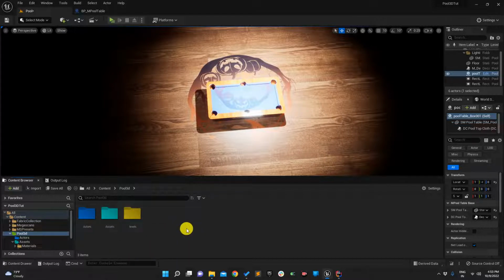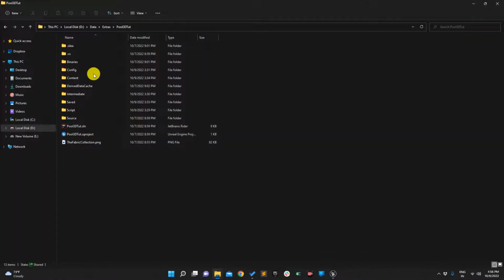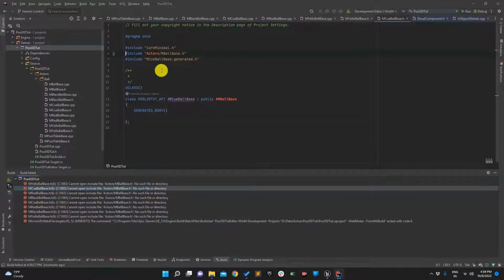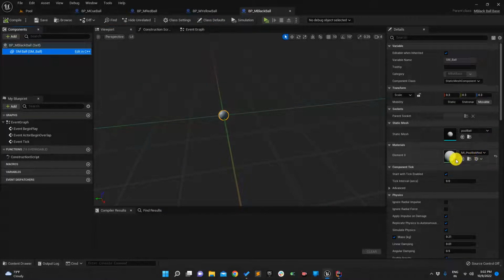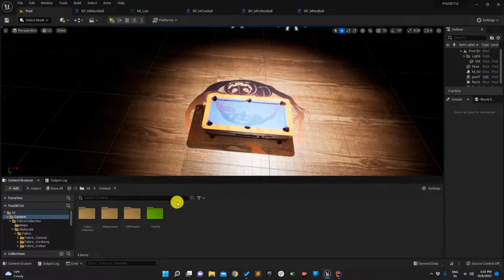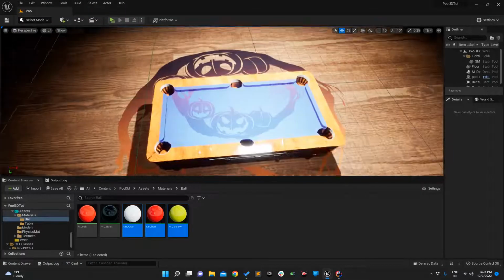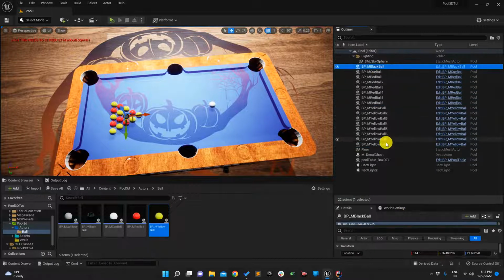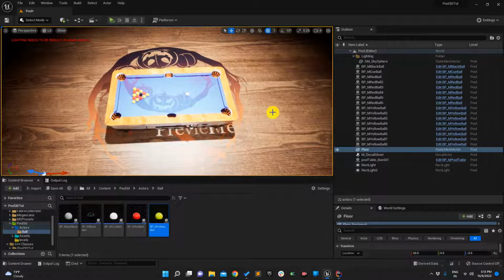5. Add different ball with Physics 3D Pool Multiplayer Unreal 5 C++